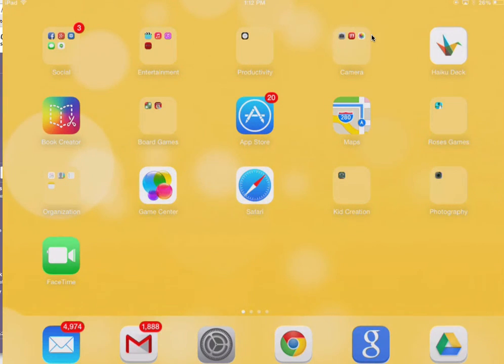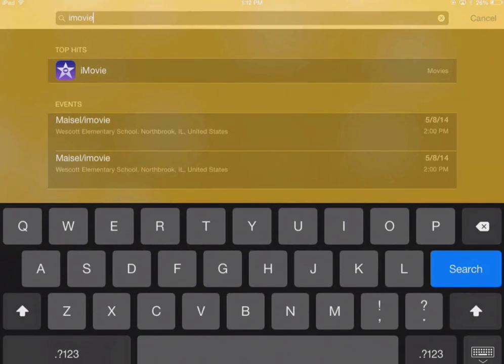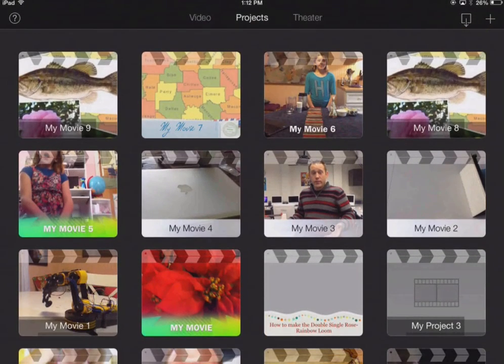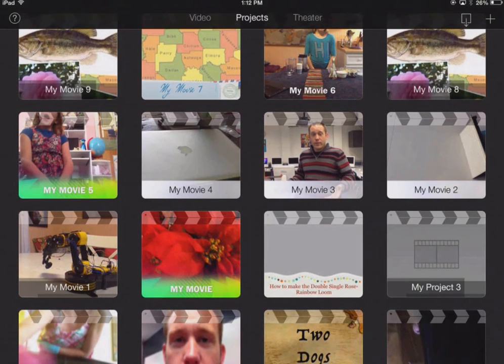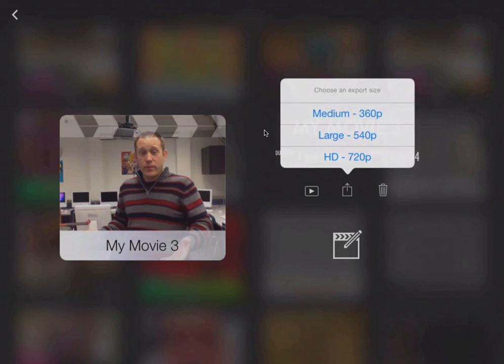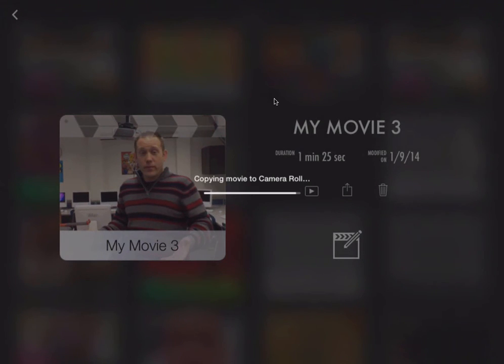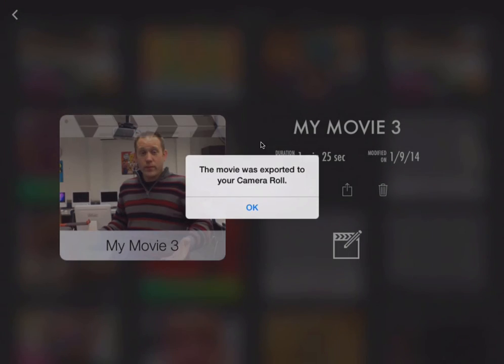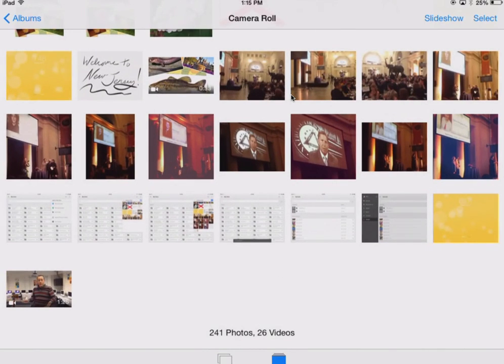Exporting iMovie (for iPad) Projects to Camera Roll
This quick tutorial shows you how to save your iMovies to Camera Roll- in preparation for saving to the cloud.